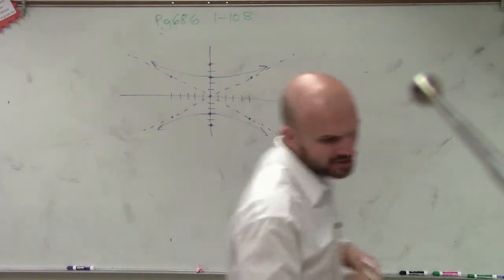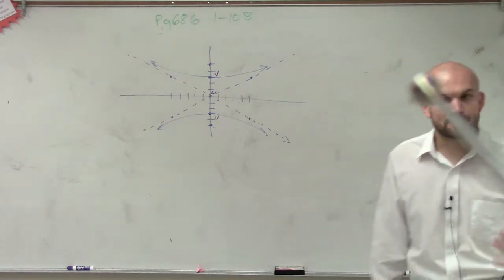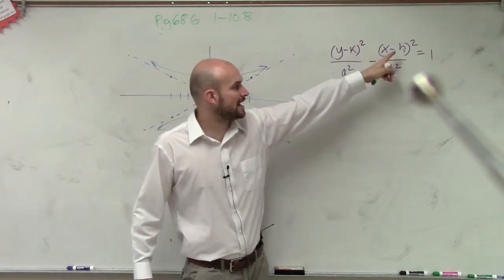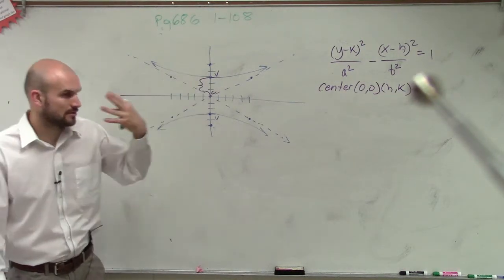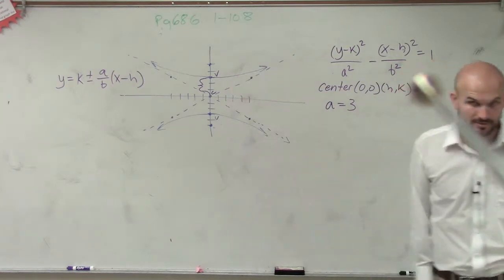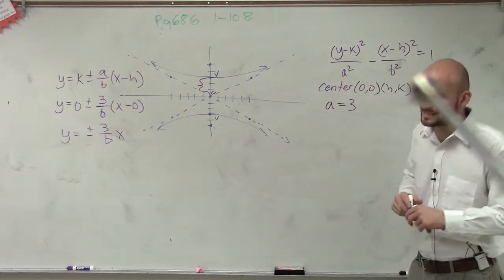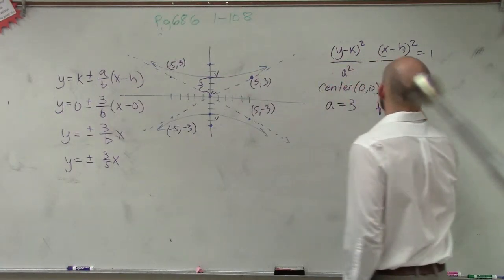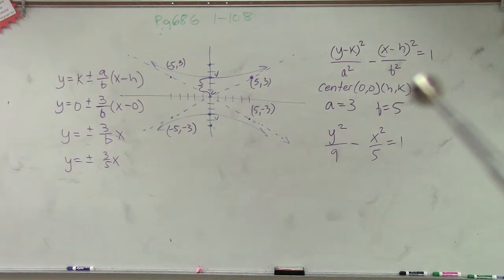Given the graph and asymptotes write the equation for a hyperbola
Note that the transverse endpoints refers to the vertices. Also, note that a hyperbola is vertical when it is facing up and down and is horizontal when it is facing right and left. When a hyperbola is vertical, the vertices and the foci are in the y-axis but they are in the x-axis when the hyperbola is horizontal.